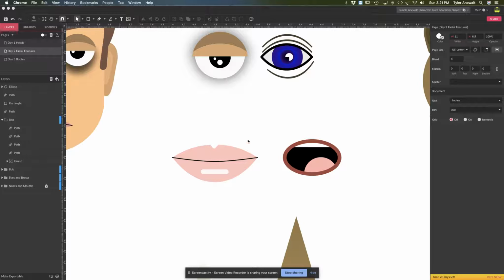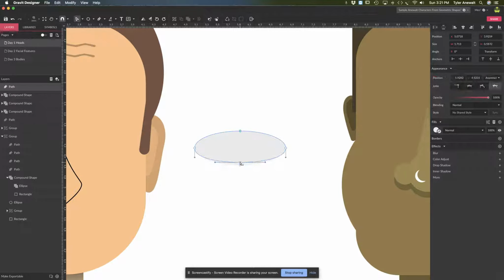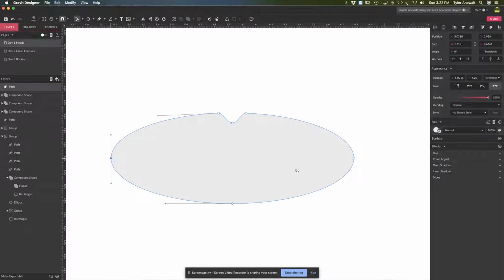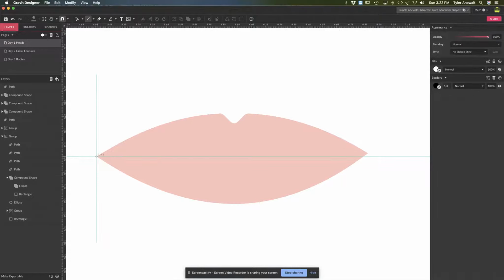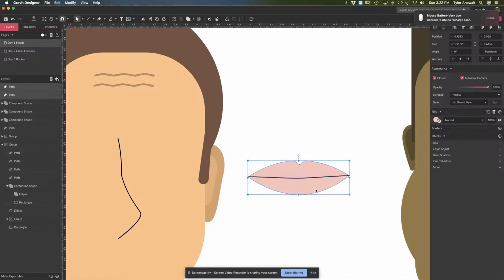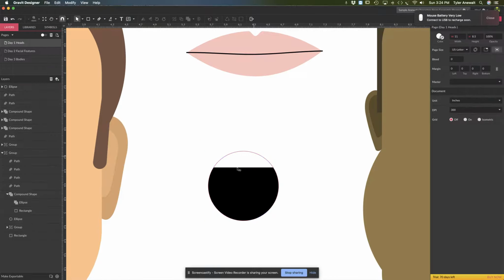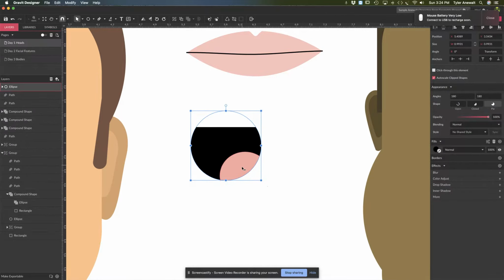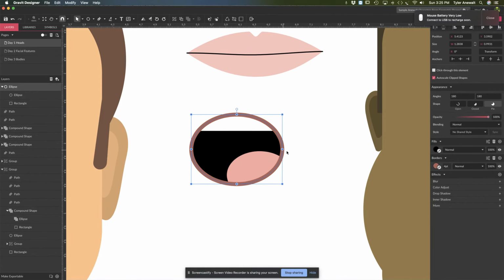GRAVIT: Character Illustration: Mouths 1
GRAVIT: Character Illustration: Mouths